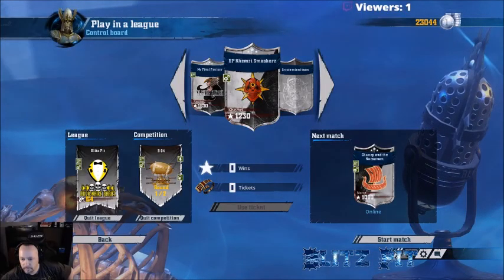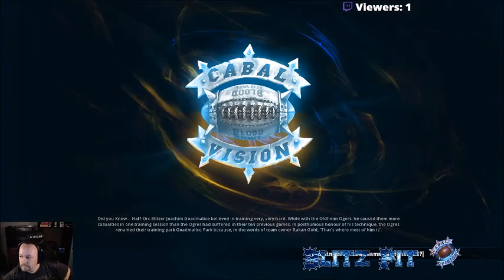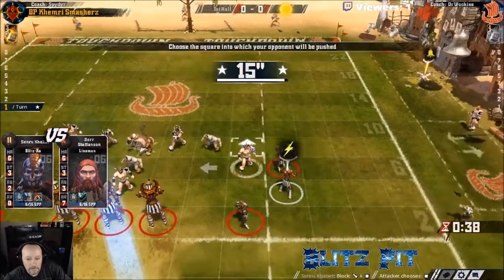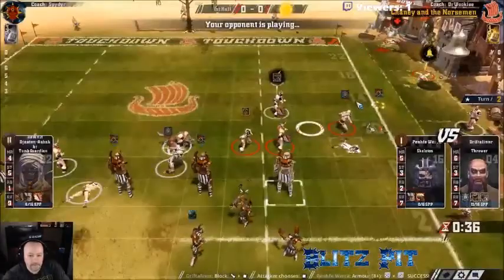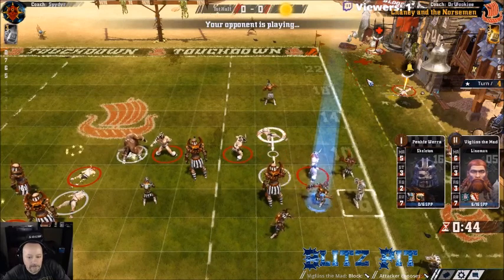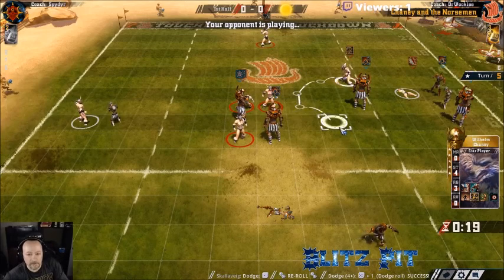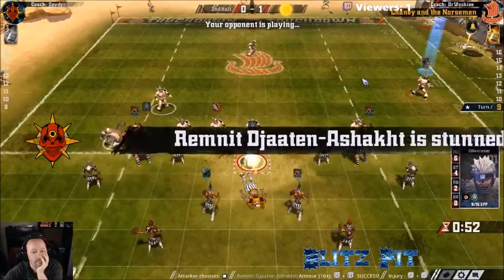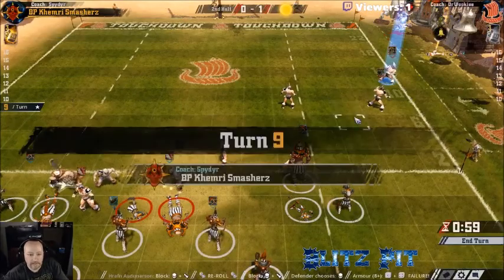Blood Bowl 2 Blitz Pit Open Qualifier RD1 KHE v NOR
Here we are with the next iteration of the Blitz Pit and today we have some Qualifiers. This is round 1 of 4 potential games and we are running some KHE in this one! Let's go win this qualy!